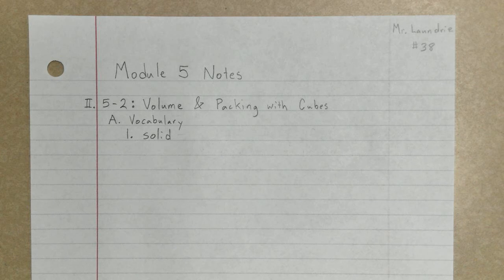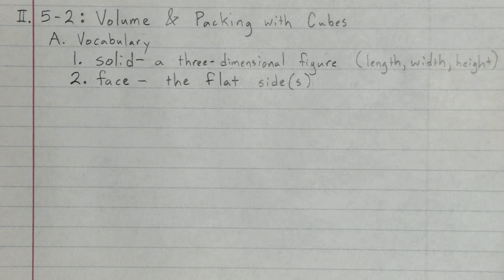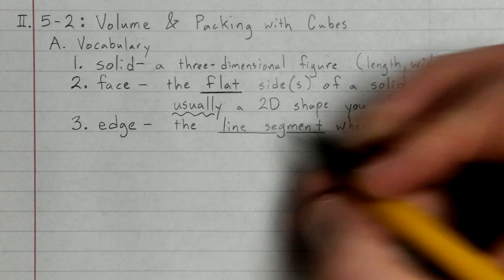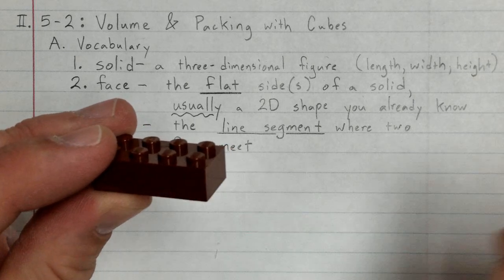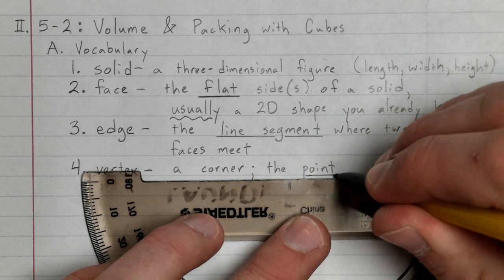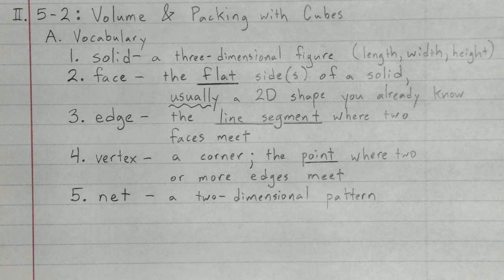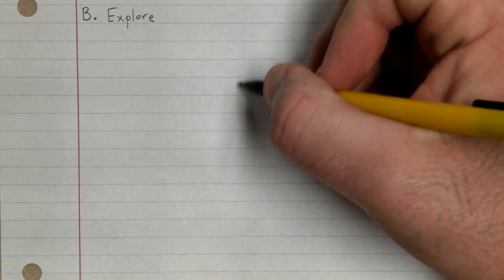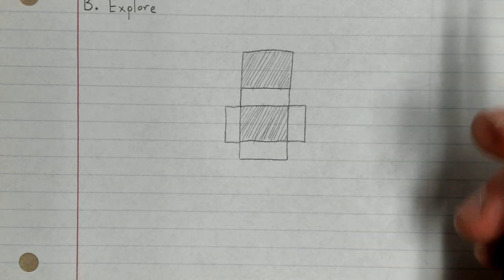Lesson 5-2: Volume & Packing with Cubes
This video is to help prepare for Module 5, Lesson 1: Volume & Packing with Cubes.